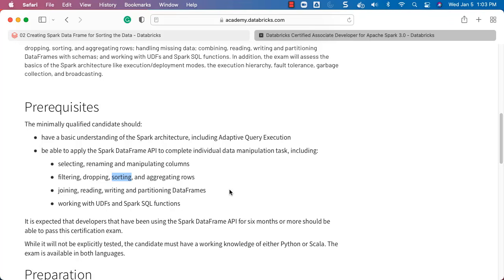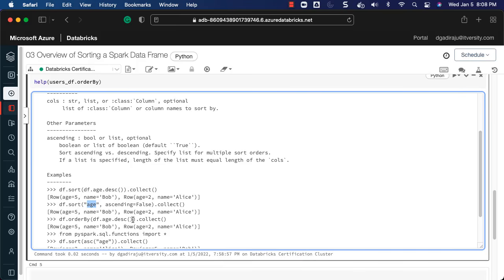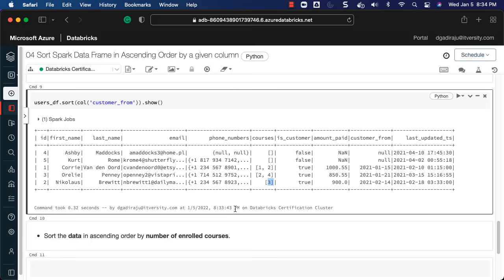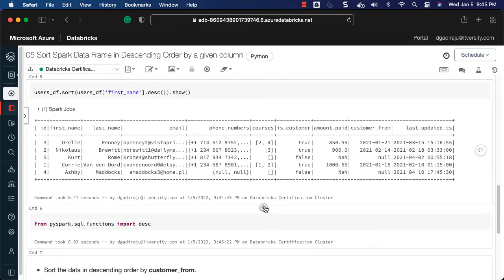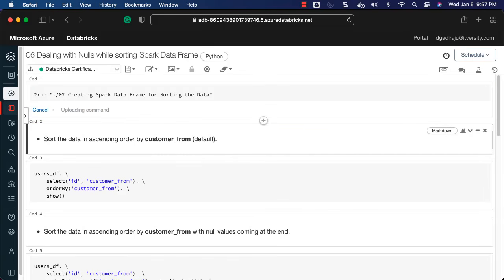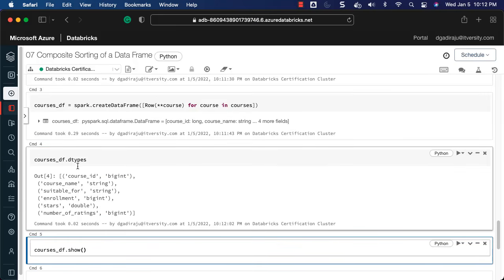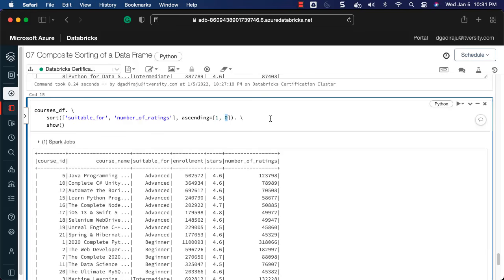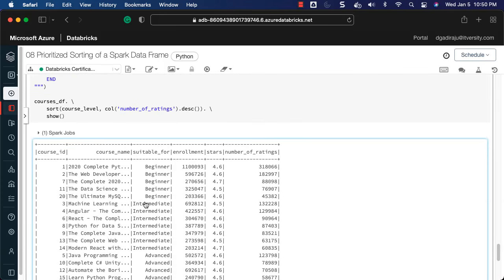Sorting Data in Spark Data Frames using Databricks and Pyspark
What does this course "Databricks Certified Associate Developer - Apache Spark 2022" cover?
* Setup Environment to prepare for Databricks Certification
* Spark Dataframe APIs using Python (Pyspark) relevant for the certification
* Important tips and strategies to take the exam to boost the probability

🟢 Databricks Certified Associate Developer - Apache Spark 2022 (NEW & HOT)

Who this course "Databricks Certified Associate Developer - Apache Spark 2022" is for?
* Python Developers or Data Engineers aspiring to get better understanding of Spark Data Frame APIs and also to prepare for Databricks Certified Associate Developer for Apache Spark Exam
* Python Developers or Data Engineers preparing for Databricks Certified Associate Developer for Apache Spark
* Data Engineers who would like to learn more about using Spark on Databricks Platform also to prepare for Databricks Certified Associate Developer for Apache Spark Exam

Here are the full Databricks Courses with video lectures, material, Udemy based support, etc.

Who this course "Data Engineering using Databricks on AWS and Azure" is for?
* Data Engineers who want to understand the key features of Databricks on platforms such as AWS and Azure.

What does this course "Data Engineering using Databricks on AWS and Azure" cover?
* The course extensively covers features such as Databricks Jobs and Clusters, Delta Lake, Cloud Files, etc. The course includes the content related to this video.

0:00:00 -- Sorting Data in Spark Data Frames intro
0:00:05 -- Sorting Data in Spark Data Frames
0:00:45 -- Creating Spark Data Frame for Sorting the Data
0:01:19 -- Overview of Sorting a Spark Data Frame
0:08:38 -- Sort Spark Data Frame in Ascending Order by a given column
0:15:05 -- Sort Spark Data Frame in Descending Order by a given column
0:24:34 -- Dealing with Nulls while sorting Spark Data Frame
0:30:08 -- Composite Sorting of a Data Frame
0:37:08 -- Prioritized Sorting of a Spark Data Frame
0:43:21 -- DataBricks Outro

All the demos are given using real-world examples leveraging Databricks notebook. For material and support, you can sign up for our Udemy course.